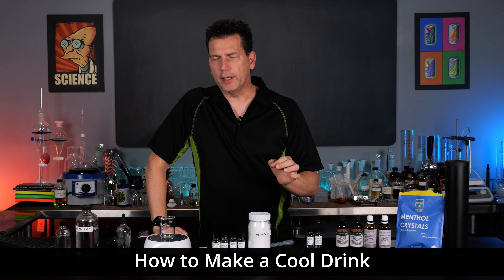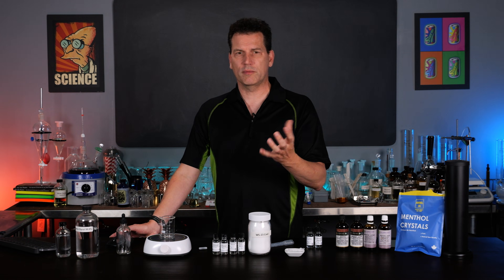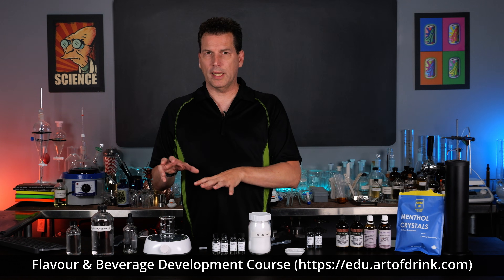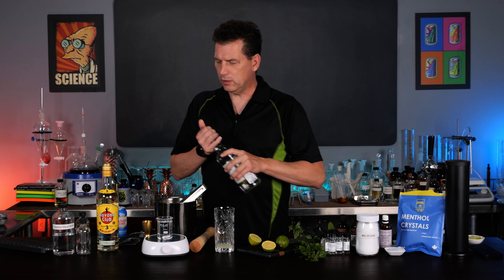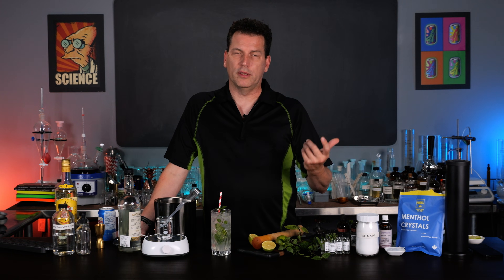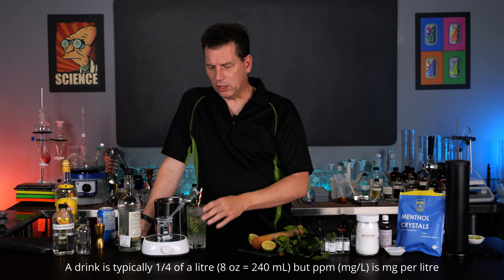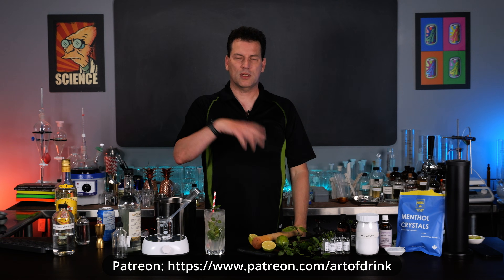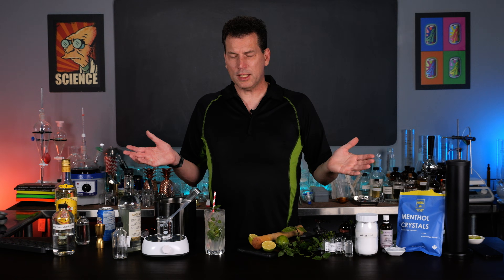How to Make a Cool Drink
Most people make a drink and focus on flavour, but you can also use ingredients that provide a sensation, like these cooling compounds. The sensation of cool is similar to that of mint or menthol, but these specific compounds, like WS-23 or WS-3 "Koolada," provide that cooling sensation without any harsh or bitter flavours. This allows you to enhance your drinks without affecting the flavour.